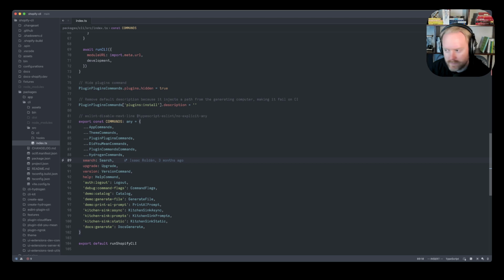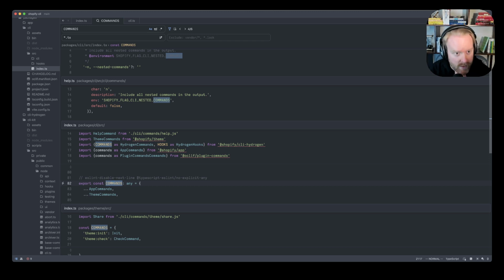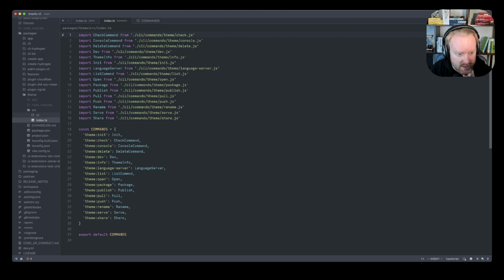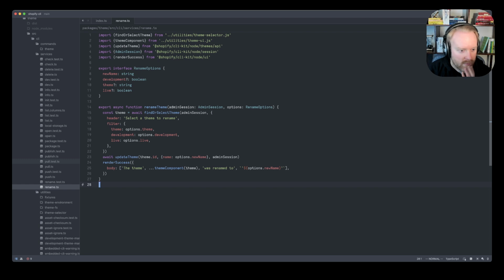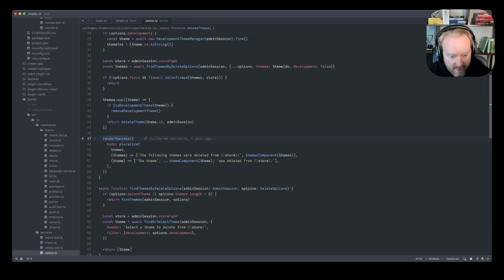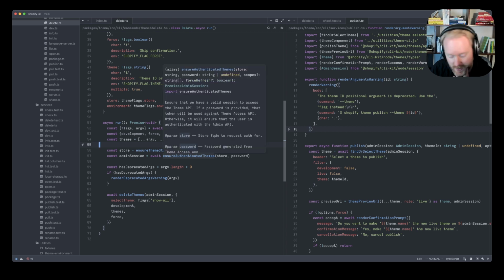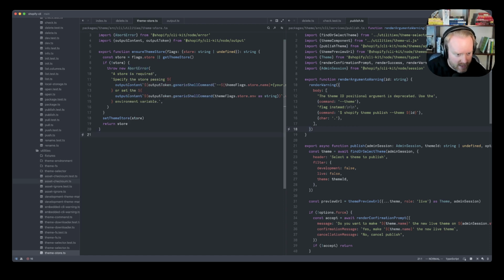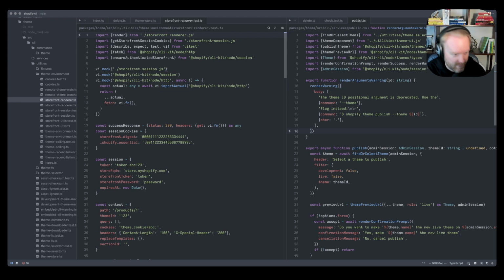Code Reads S1 | E1 - Exploring the Shopify CLI Codebase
Season 1 | Episode 1 - In this screencast, I explore the Shopify CLI codebase and talk about its architecture. I maintain Shopkeeper, a Shopify CLI plugin and in the process became acquainted with the theme portions of the codebase.